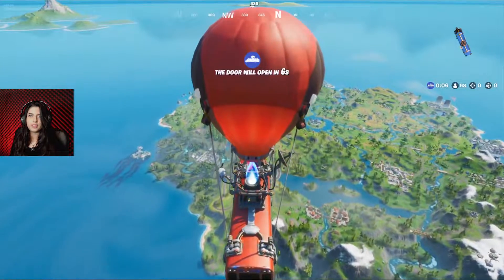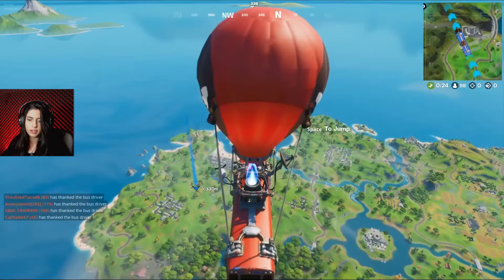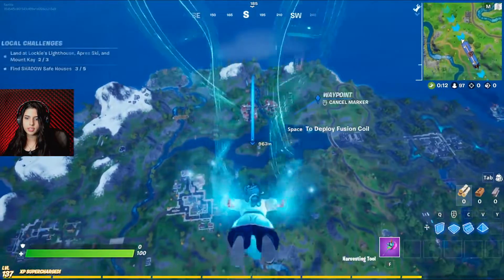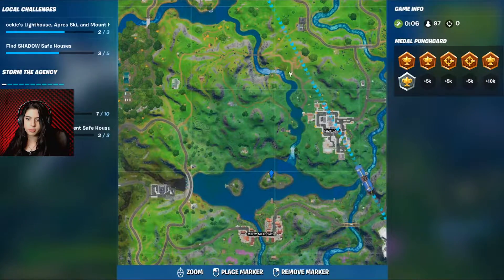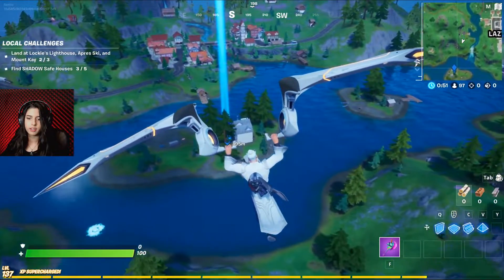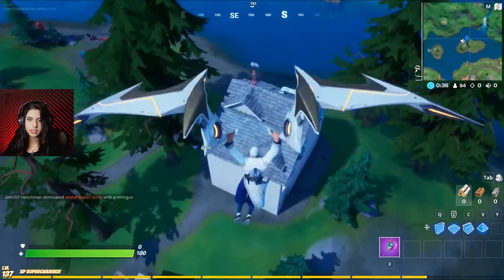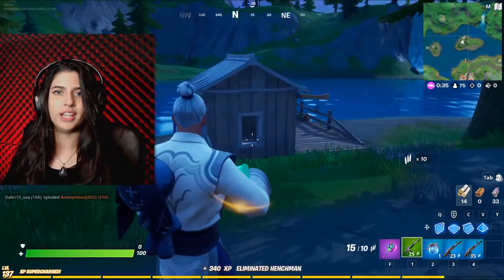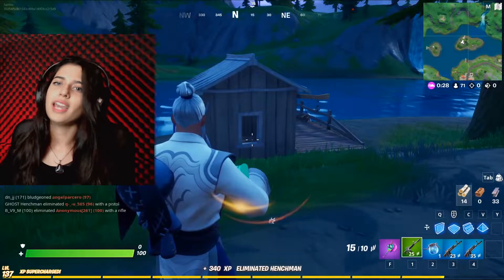Eliminate a Henchman at different Safe Houses (3) | Fortnite Storm The Agency Challenge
Easy Challenge Guide - Eliminate a Henchman at different Safe Houses (You'll need to eliminate a Henchman at three different Safe Houses to complete this CHALLENGE!) - Fortnite Chapter 2 Season 2 - Storm The Agency Challenges.